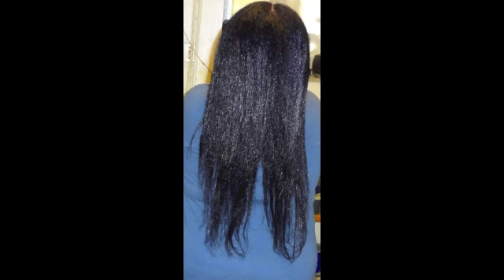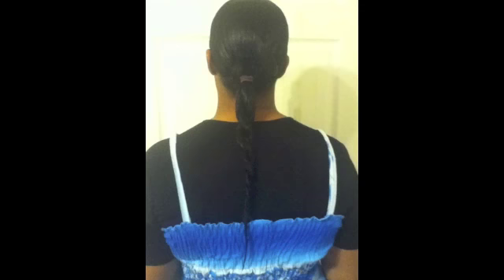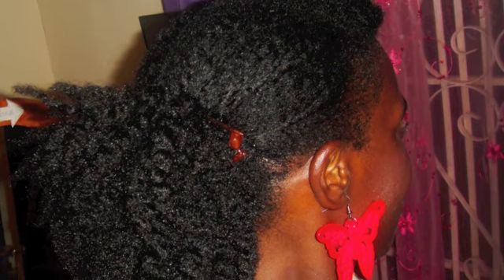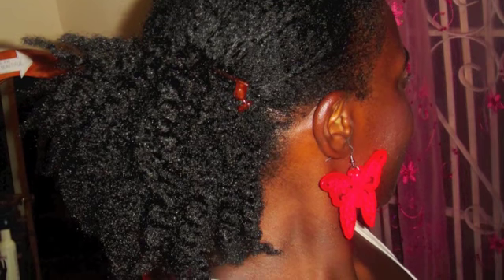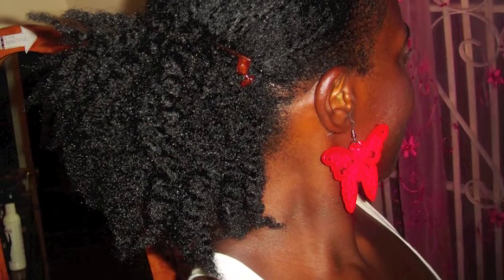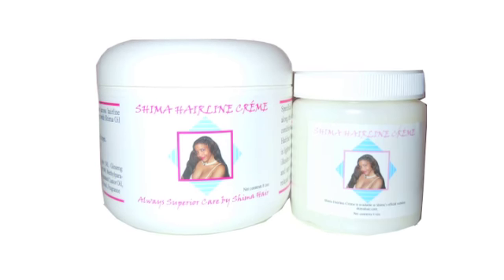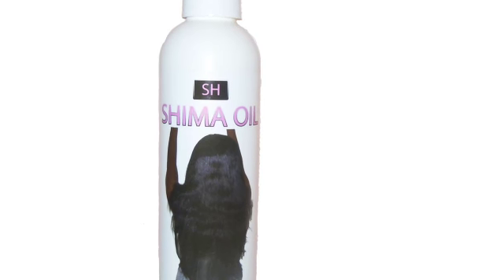Keeping Up With Your Protective Styles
Shima MOTIVATES Her Shima Girls To Keep Up With Their Protective Styles. Shima's Amazing Hair Products are Available @